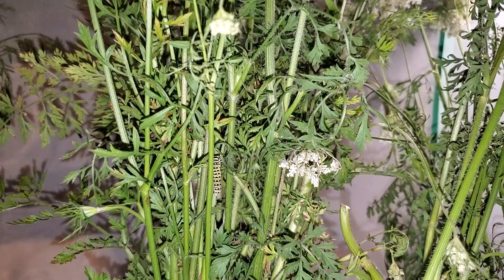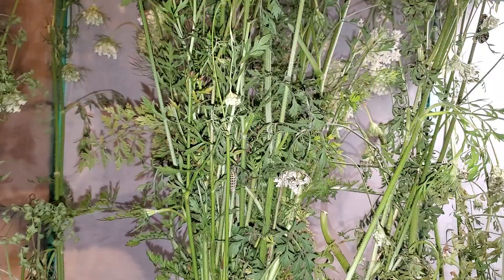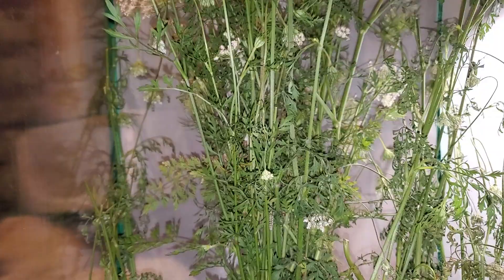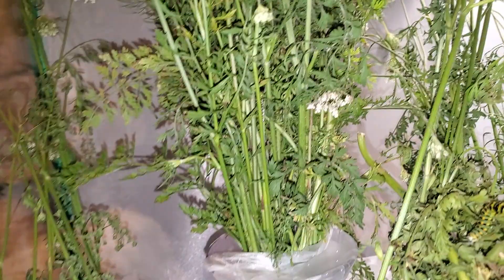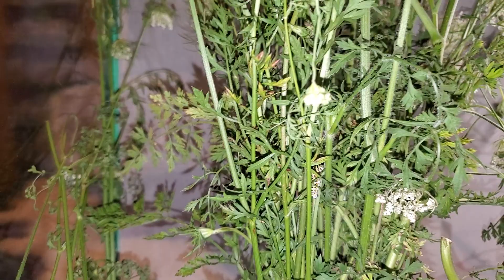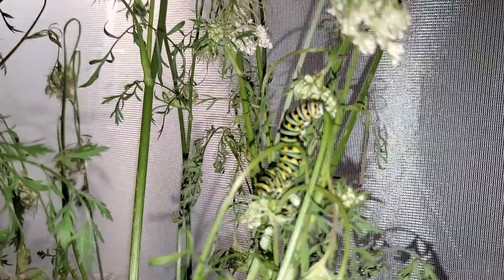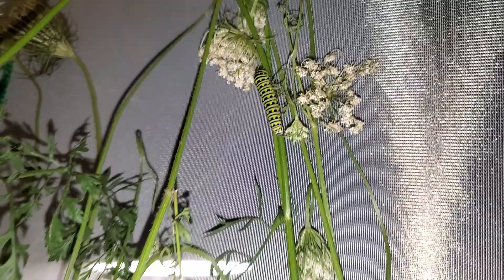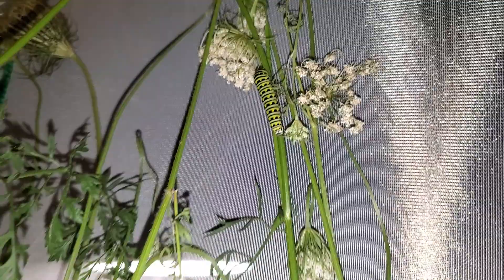Cleaning the black swallowtail caterpillar's enclosure.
I decided to put some water in a plastic food storage bag then tie the bag tightly around the Queen Anne's Lace (QAL)stems, then put it in a vase and tightly covered the vase with press and seal. Using the floral tubes just wasn't keeping the stems hydrated enough. Then I cut each stem that each caterpillar was on and stuck it in with the fresh cut QAL bunch. Then removed all the old QAL from yesterday and the day before,  inspecting it as I removed it so I didn't accidentally discard any caterpillars. I killed a couple of bugs in the enclosure that must've come in on the QAL. I removed the old paper towels lining the bottom of the enclosure, swept up the remaining poop and put fresh paper towels on the bottom.